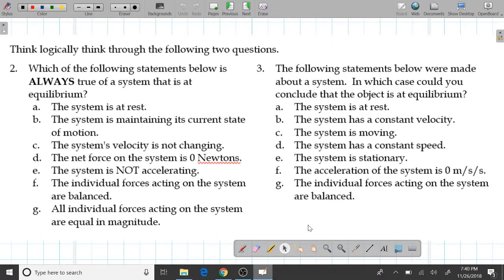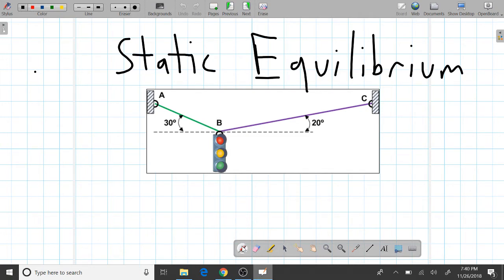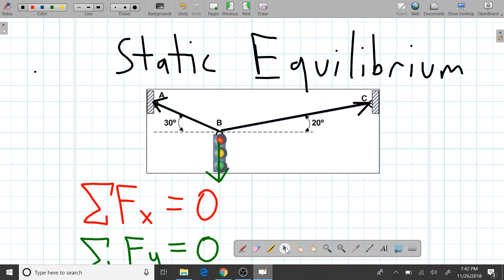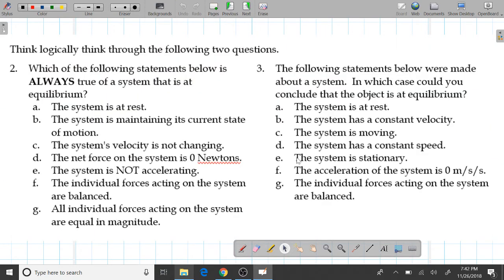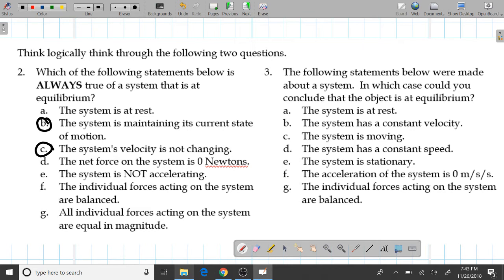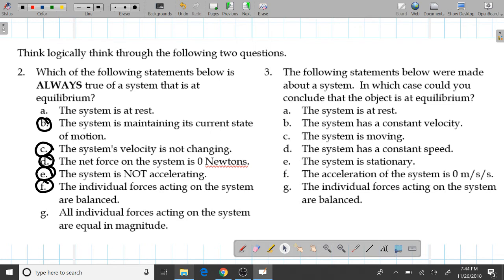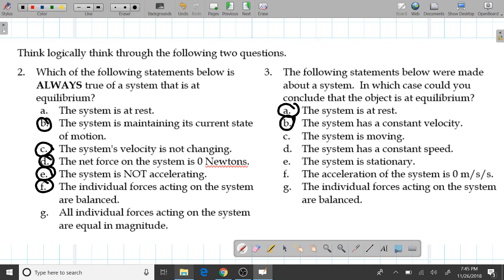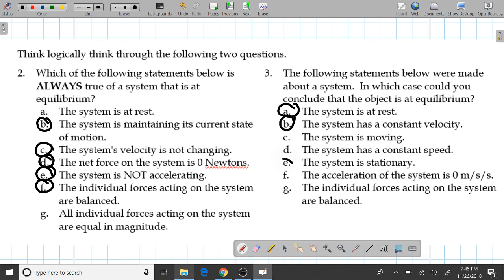Static Equilibrium Numbers 2 and 3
Analyzing Static Equilibrium Problems